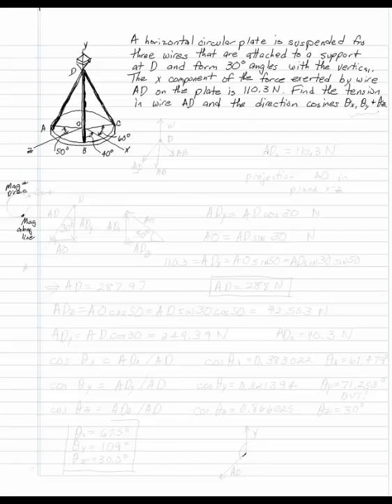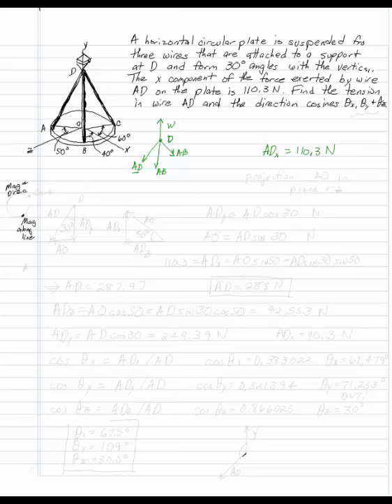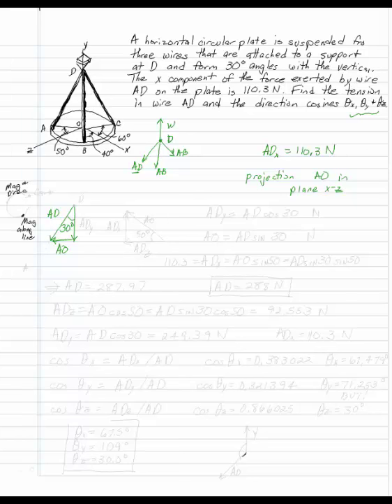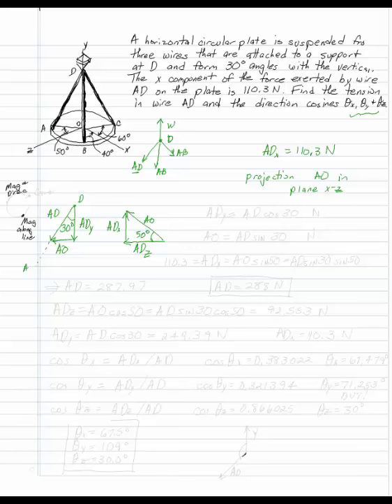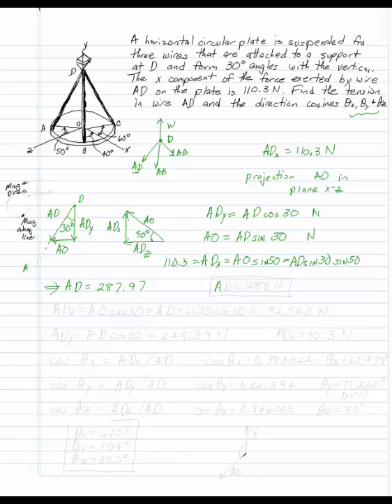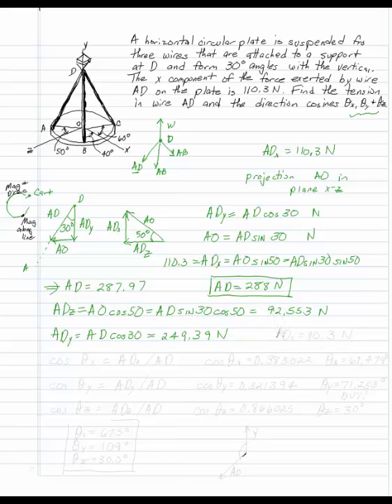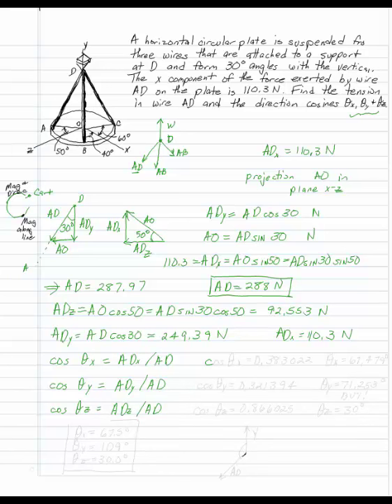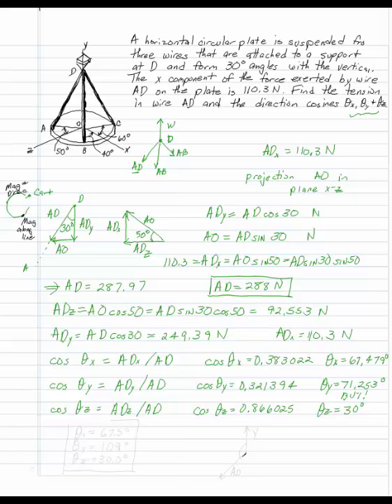Circular Plate, Three Dimensional Particle Equilibrium